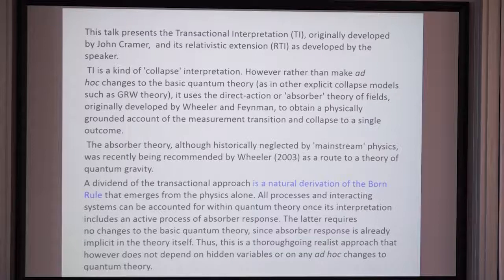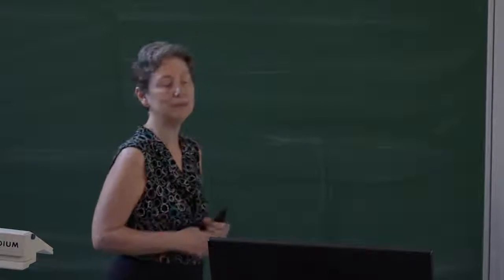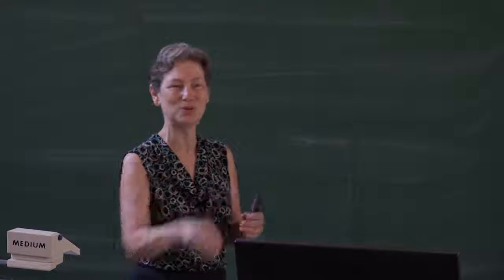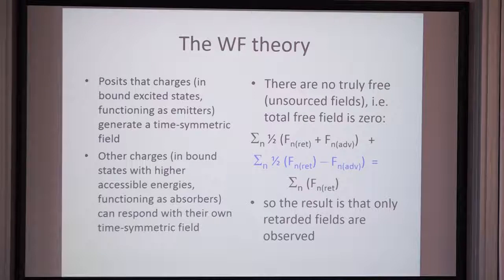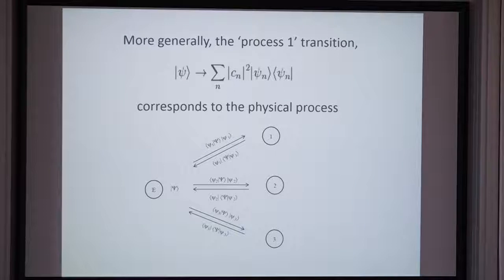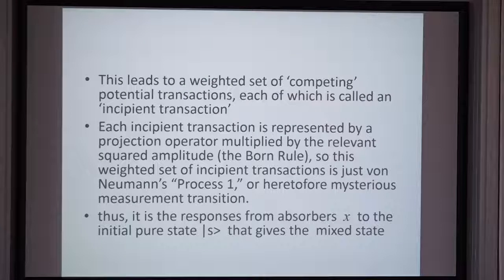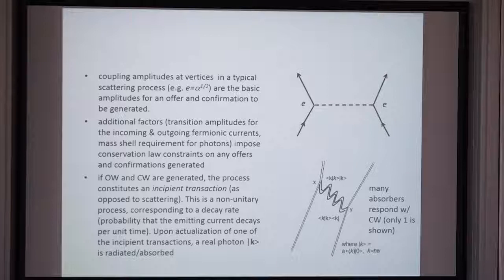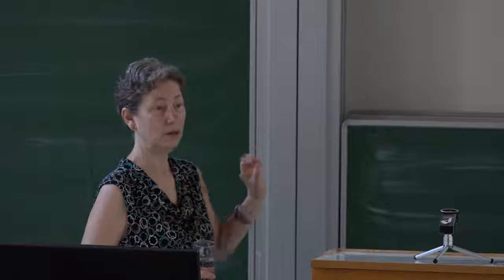Scientific Realism - lecture by Dr. Ruth Kastner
Does a reality to be described by science exist? Ruth Kastner (University of Maryland, USA) talks about "Transactional Interpretation of Quantum Mechanics". This is a lecture of a series on the significance of philosophical and fundamental investigation in science.